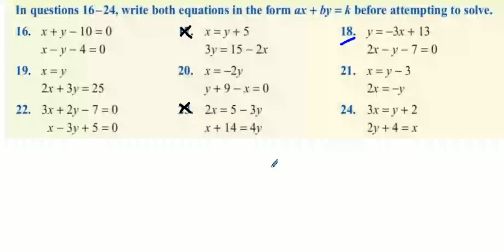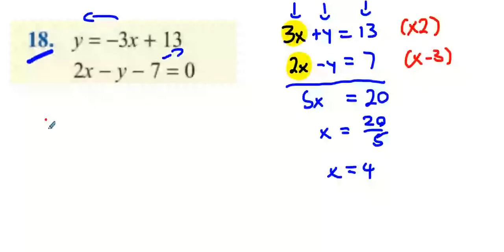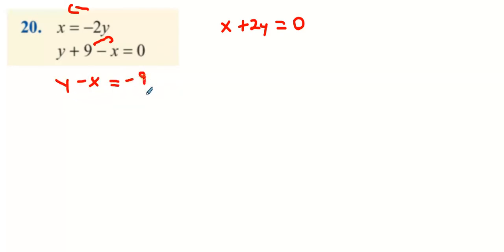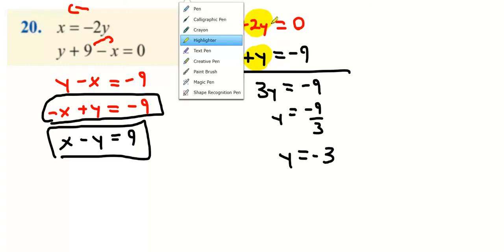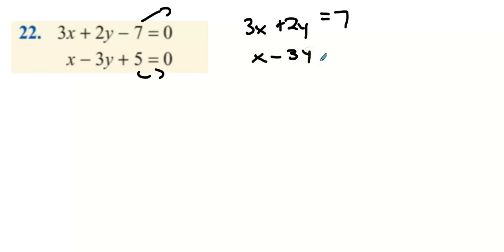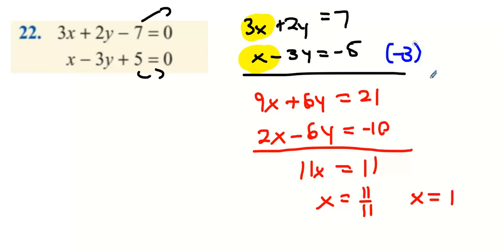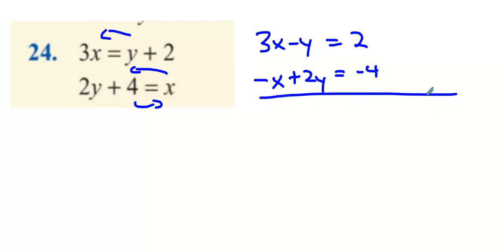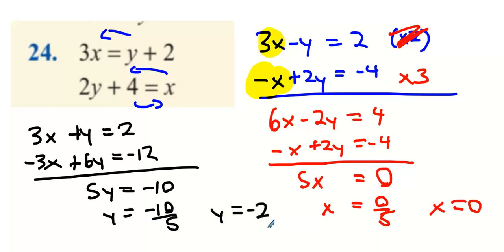1st 20 2 q18q20q22q24